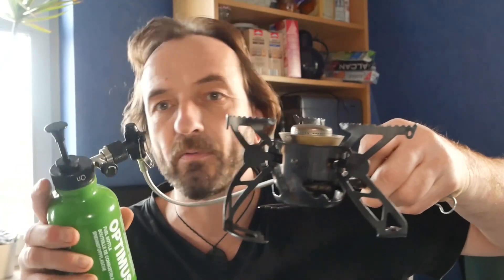Benzinkocher leiser machen Bernidawg Polar Dawg